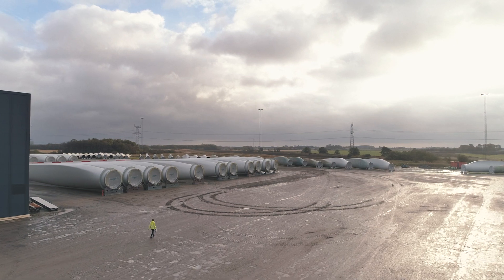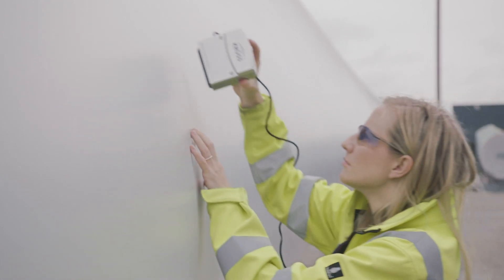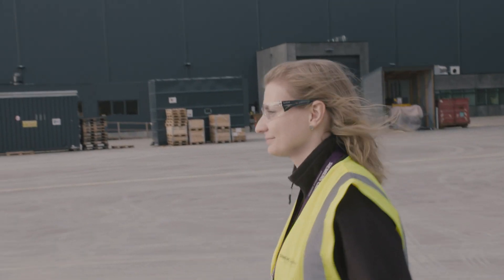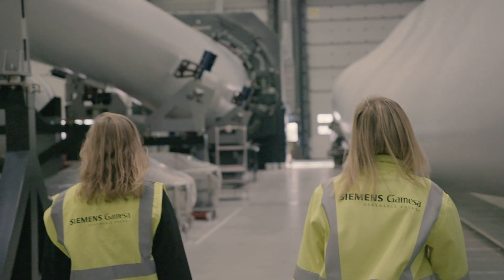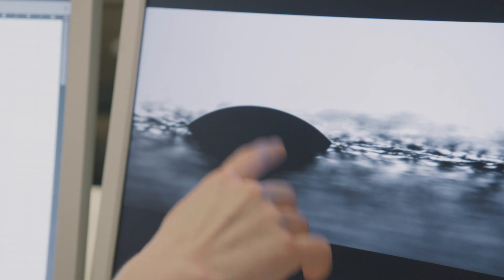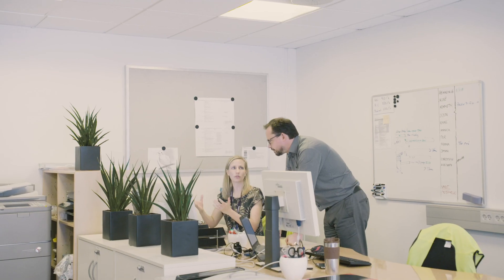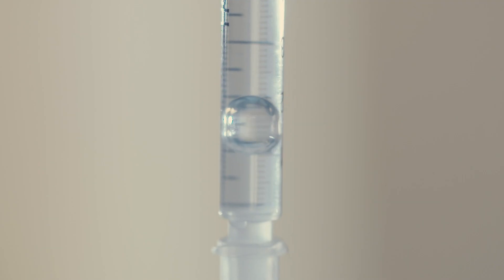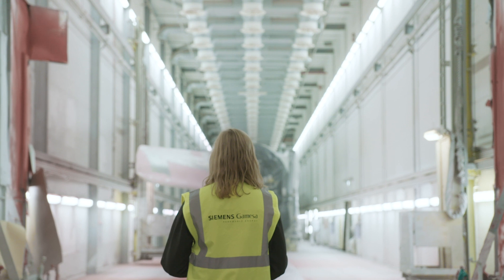Bright minds: Blades, testing and supply chain engineers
It takes the brightest minds to design state-of-the-art wind turbines. And it takes imagination to create affordable, green energy for the generations to come. We spoke with engineers at Siemens Gamesa in Denmark about how it is to make a difference and help shape the future of sustainable energy.